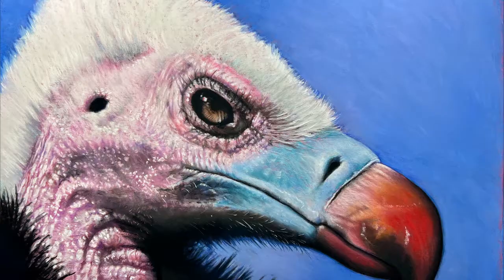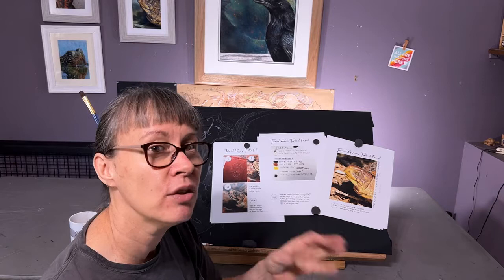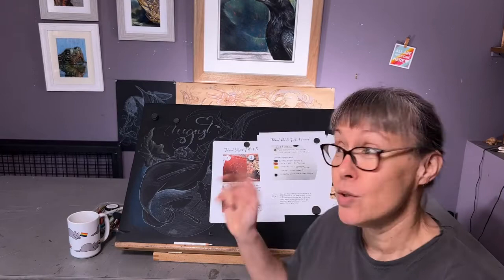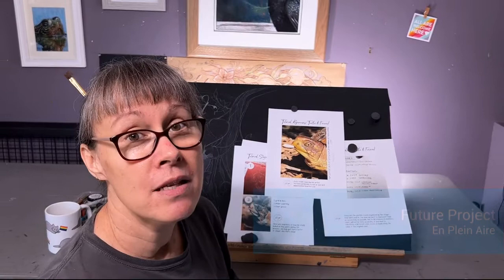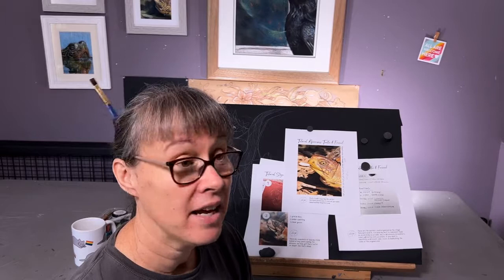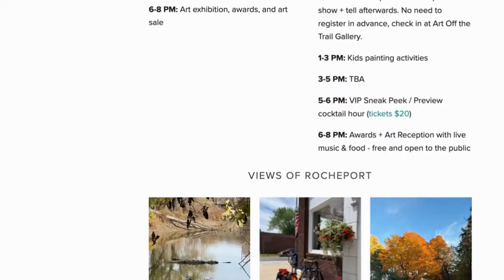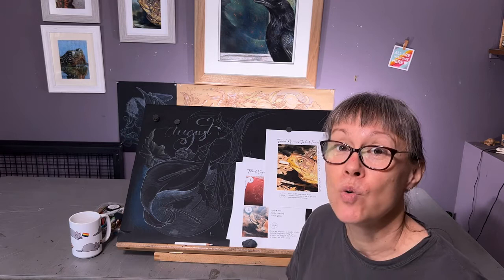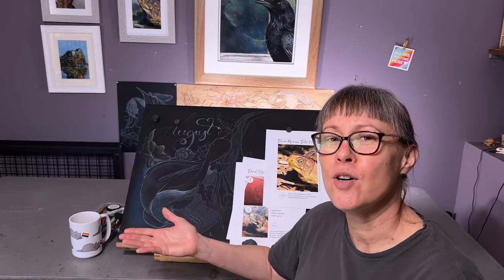Artist Studio Vlog 24 | Slow & Busy | Weekly Update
Been on the resting end of the creative cycle but somehow still busy! Here's the link I mention towards the end of this video

Help me spread hopeful, artful inspiration!

Timestamps
0:00 Slow & Busy
0:21 Herman part 3
2:14 That Vulture!
3:21 I Love Turtles!
5:27 Another First!
7:13 Dead Bugs
8:23 Bonus!